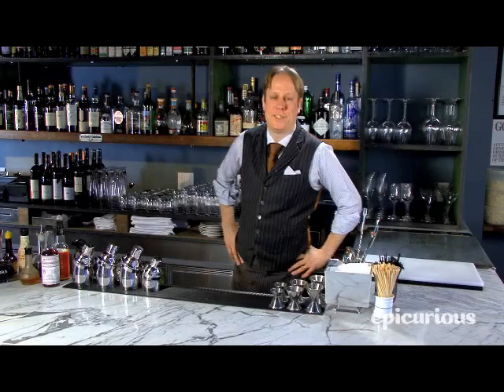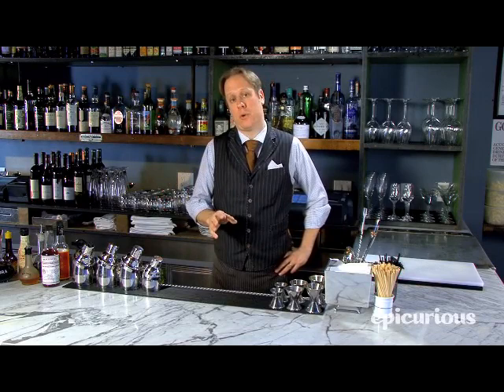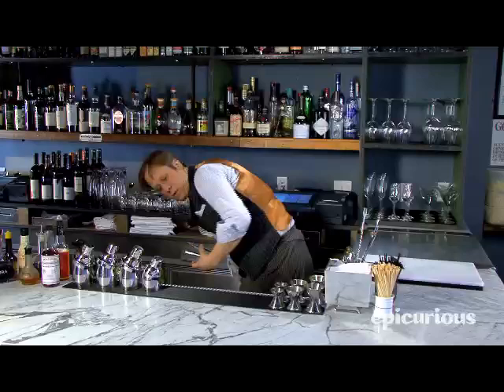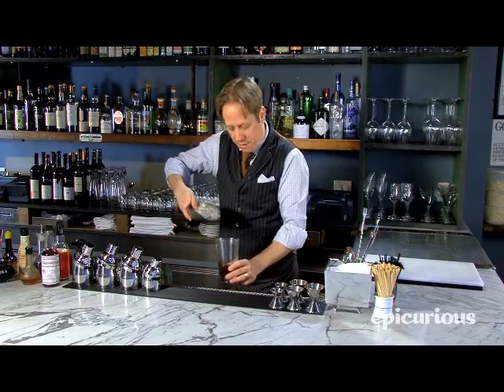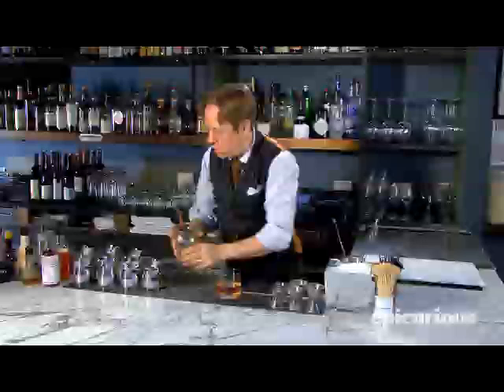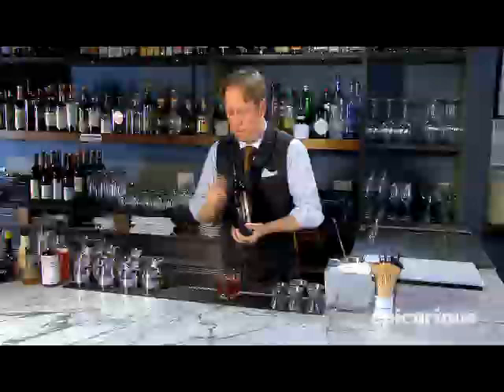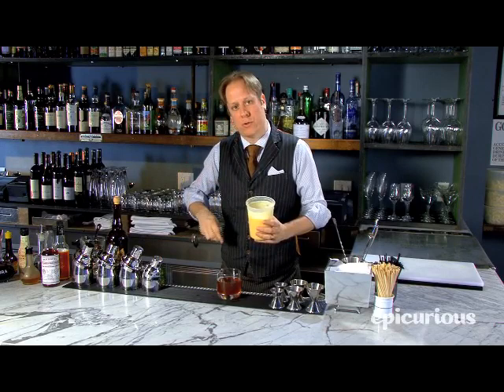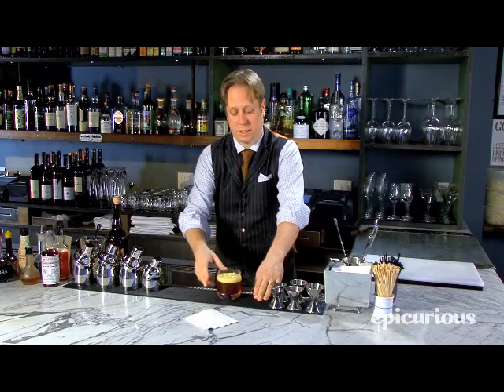How to Make a Blood and Sand Cocktail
Mixologist Eben Freeman, of Tailor restaurant in New York City, demonstrates how to make a Blood and Sand cocktail combining whiskey, vermouth, brandy, and orange juice.